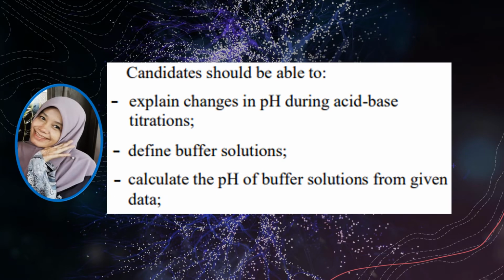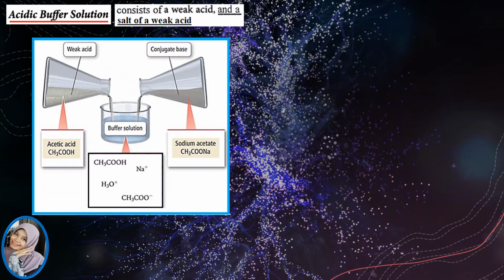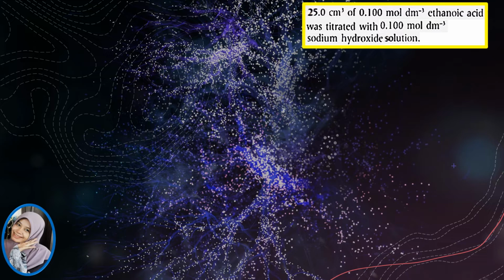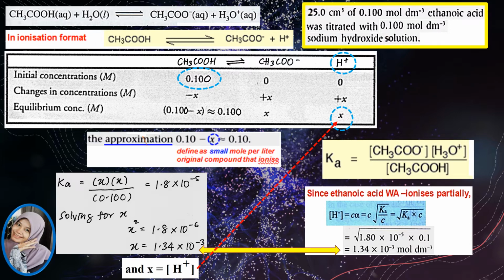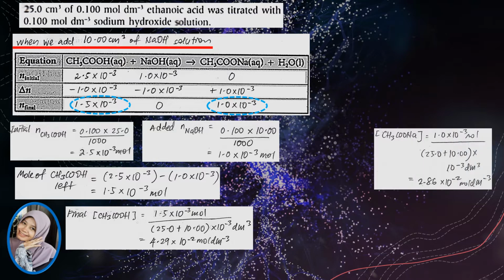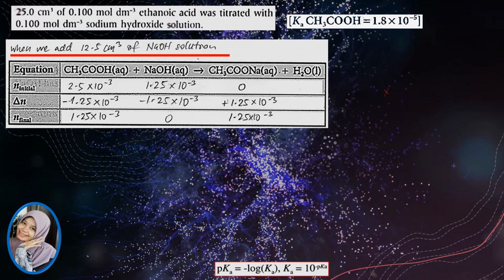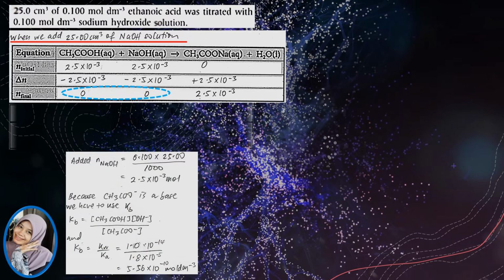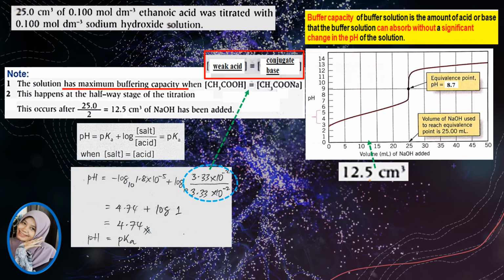CHEMISTRY STPM SEM.1-WEAK ACID-STRONG BASE TITRATION AND BUFFER CAPACITY